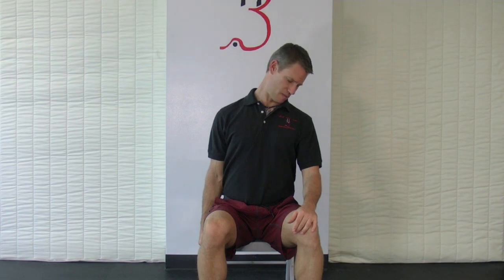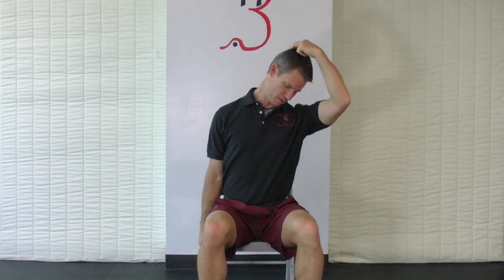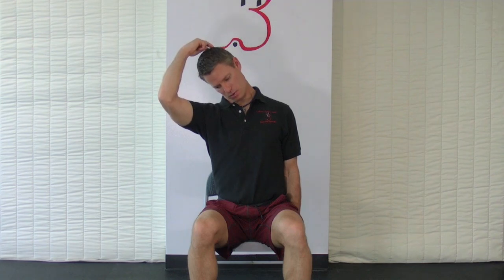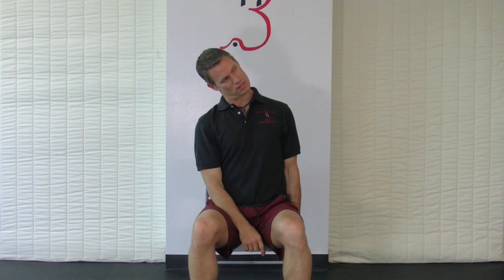Big Bang Neck Stretch, Upper Cross Syndrome and Forward Head Posture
Dan Hellman explains and demonstrates his "Big Bang Neck Stretch" which is amazing to quickly stretch all of the muscles of the neck that produce what Vladimir Janda referred to as "Upper Cross Syndrome."